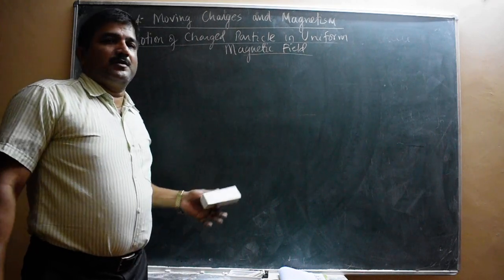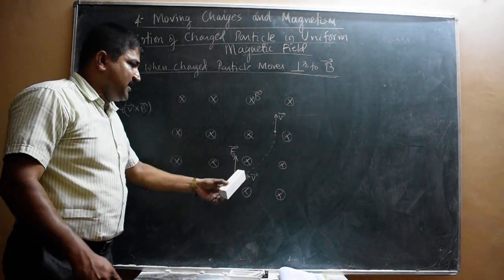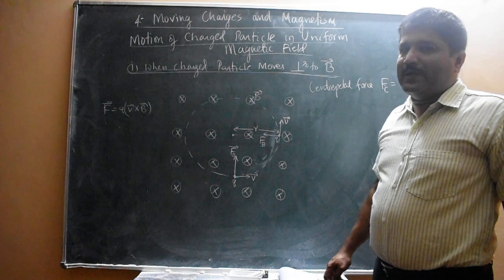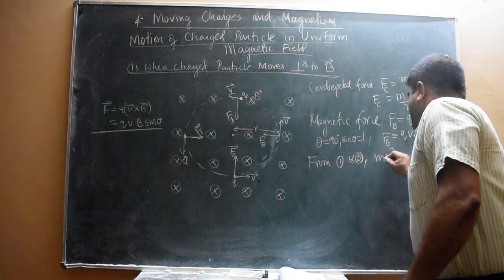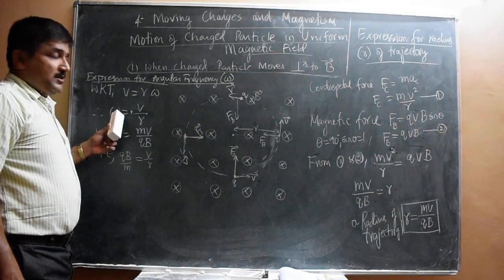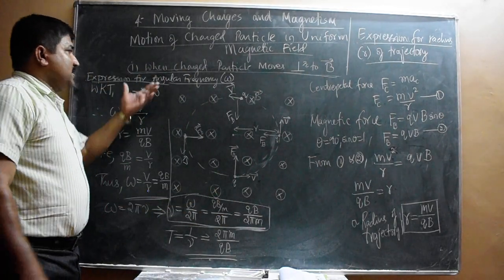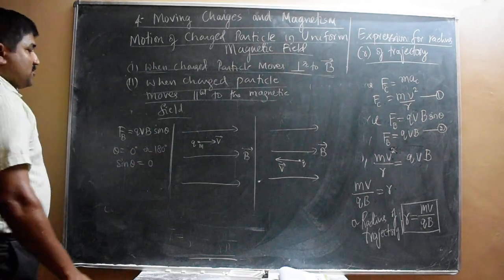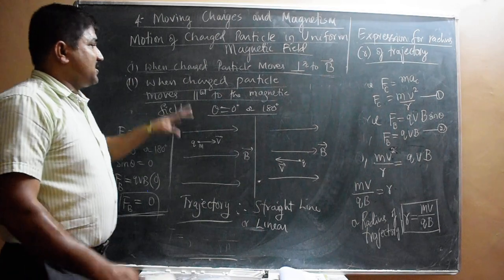MOVING CHARGES AND MAGNETISM 3